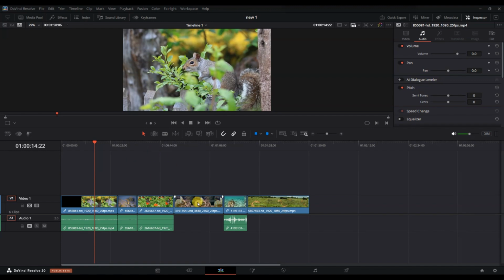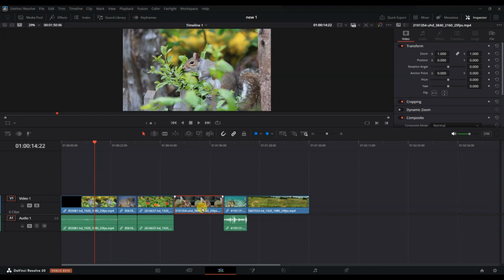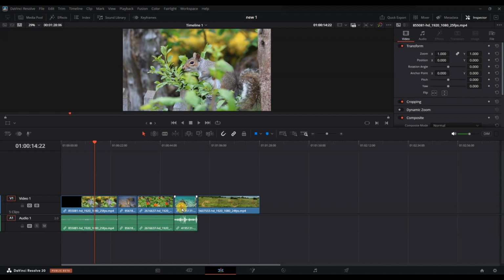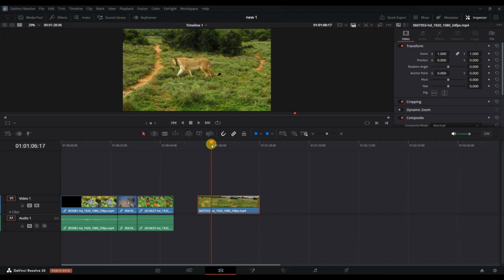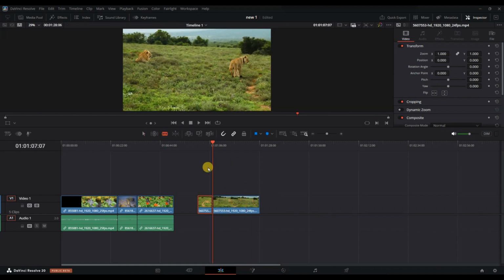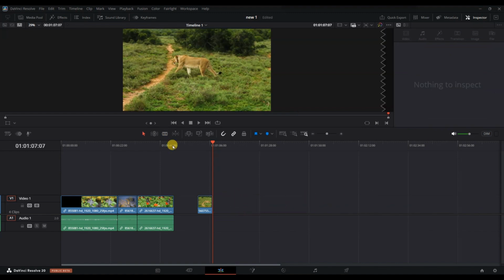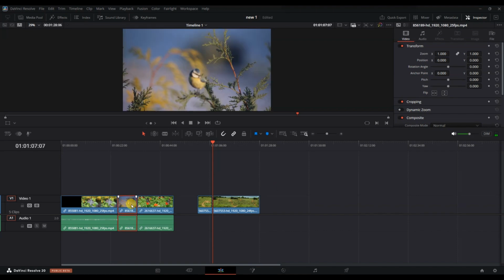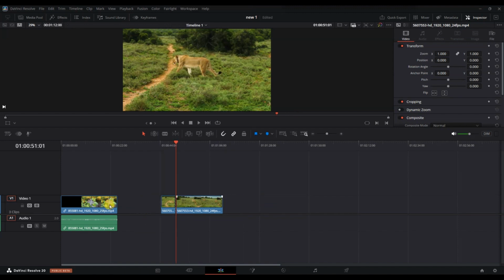How to Remove Clip from the Timeline in DaVinci Resolve 2025?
Want to clean up your video project quickly? In this step-by-step tutorial, you’ll learn exactly how to remove a clip from the timeline in DaVinci Resolve with ease. Whether you're trimming a full clip, deleting a small section, or managing ripple edits, this video covers all the basics and pro tips to help you edit faster and cleaner. Learn how to use the Delete, Backspace, and Blade tools effectively without leaving gaps or disrupting your sequence.

From beginners to experienced editors, if you're looking to master how to remove a video clip, split sections, or undo accidental deletions, this guide will help you streamline your workflow inside DaVinci Resolve. Perfect for anyone editing YouTube videos, short films, or professional content.

Drop your questions in the comments—we’re here to help!